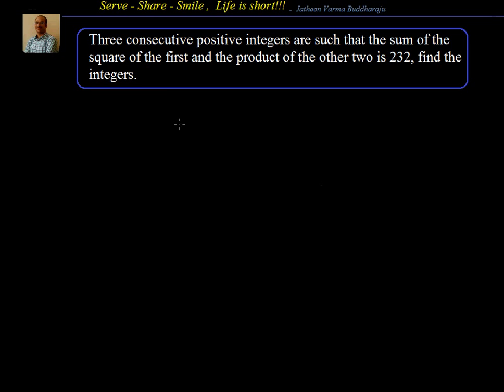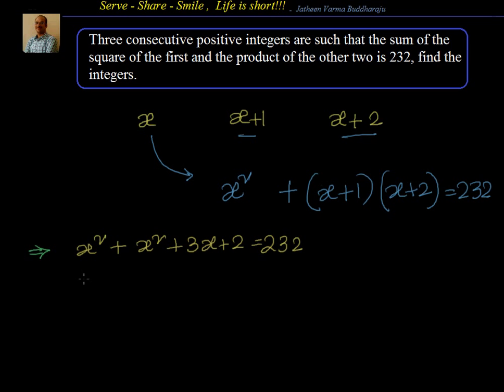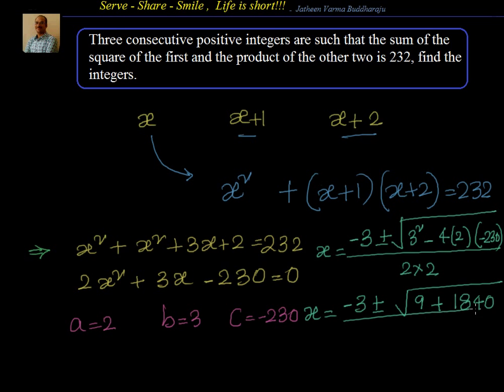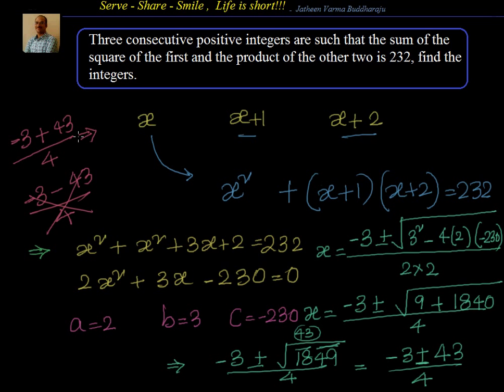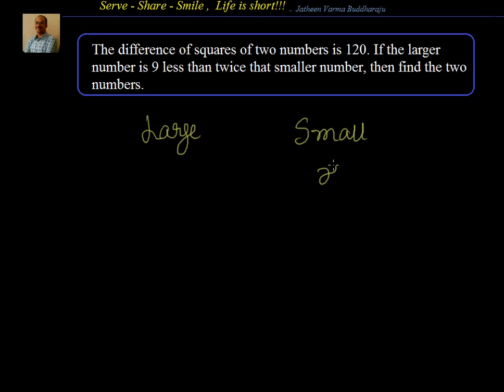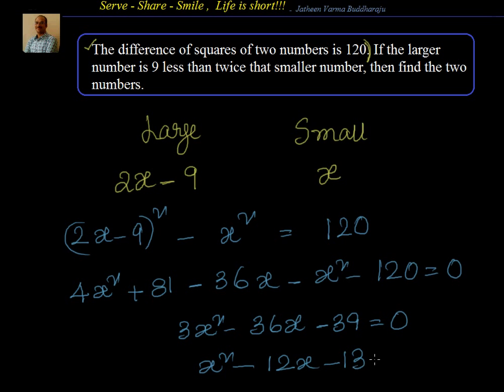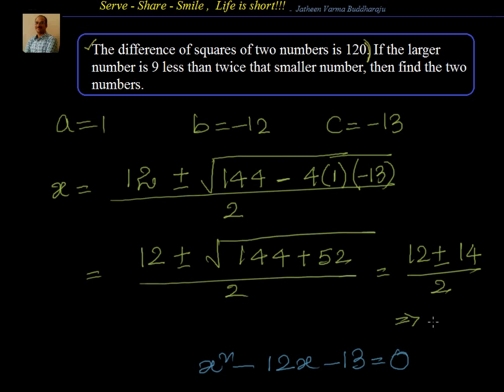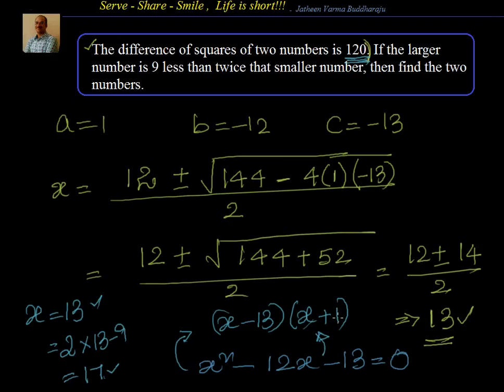Quadratic Equations: Solving by Quadratic Formula - word problems 1